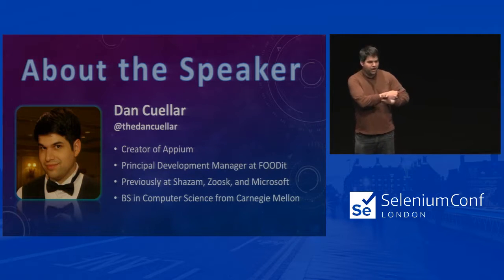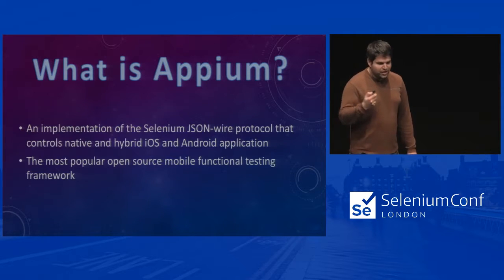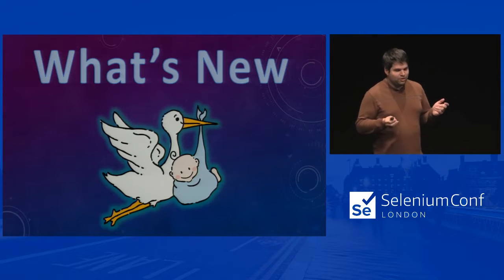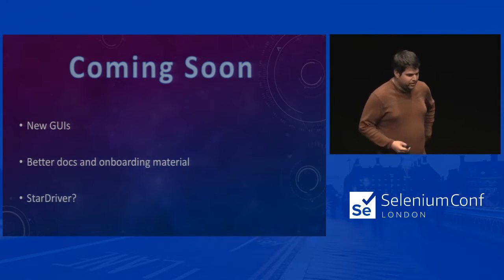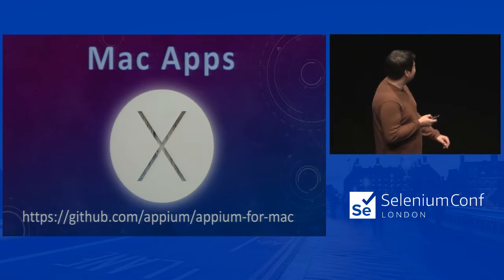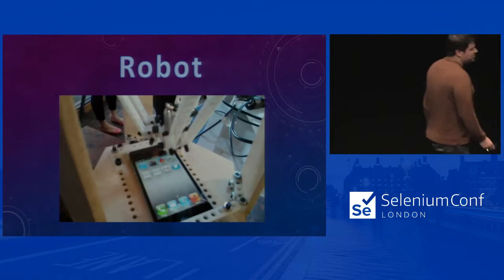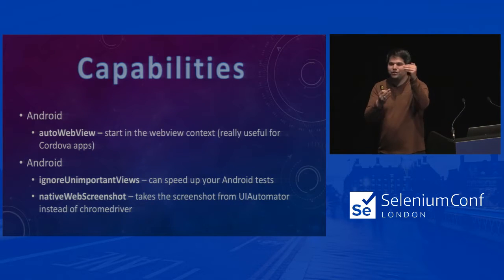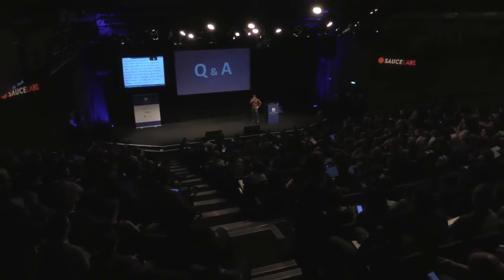Advanced Appium | Dan Cuellar